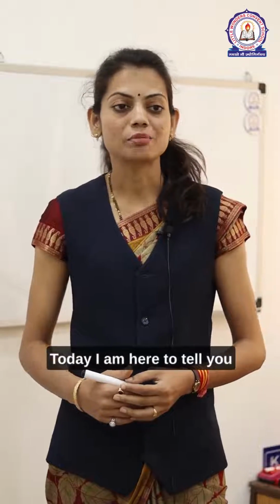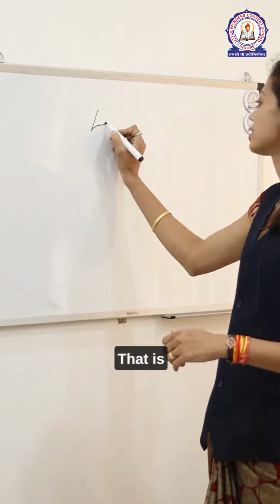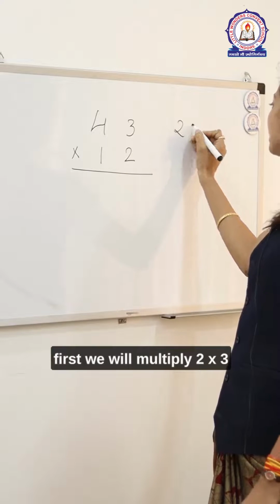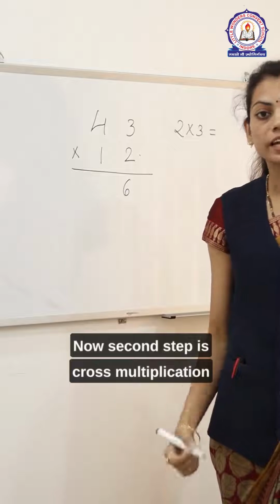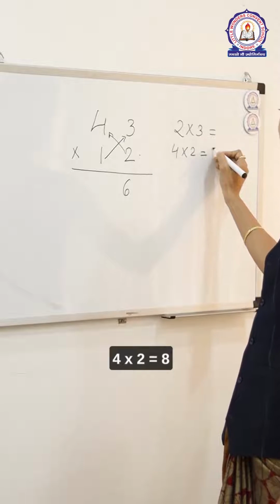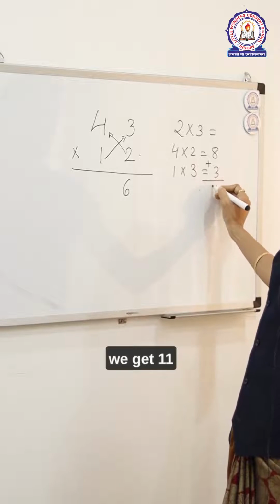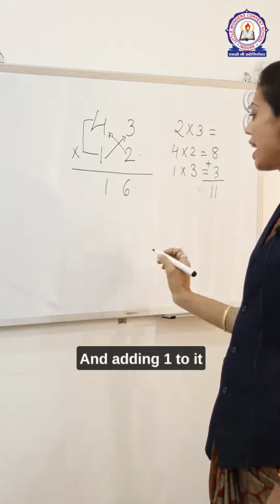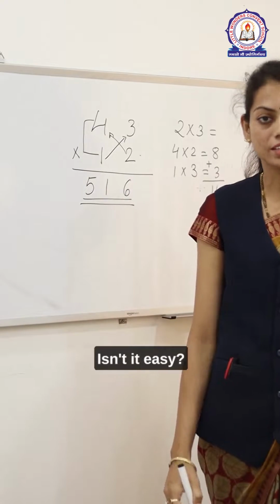Very easy methods for calculations (Vedic Maths) - Little Wonders Convent School -Best School Indore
Ready to revolutionize your approach to mathematics?

Dive into the mesmerizing world of Vedic Maths in our tutorial reel. Discover ancient techniques that make complex calculations a breeze. Boost your math skills, improve mental agility, and gain a whole new perspective on numbers. Get ready to be amazed by the power of Vedic Maths.